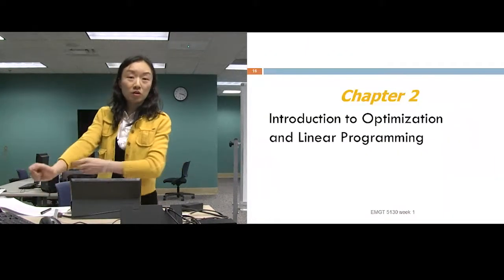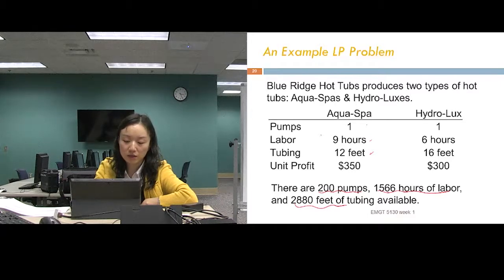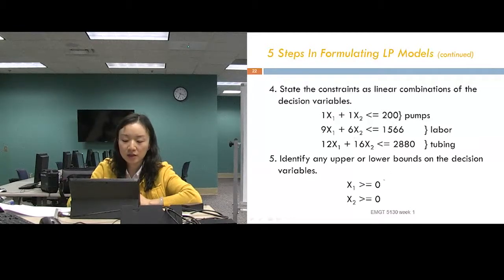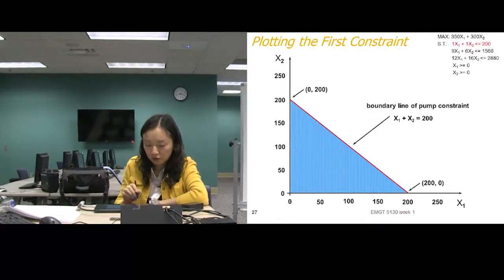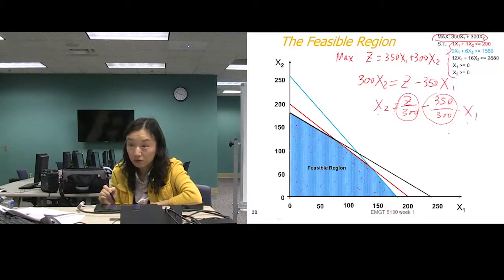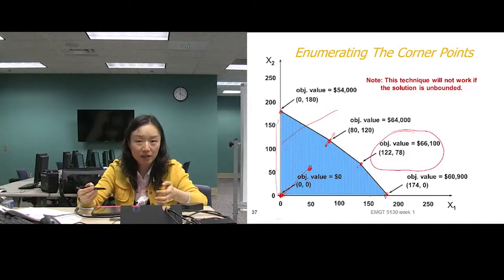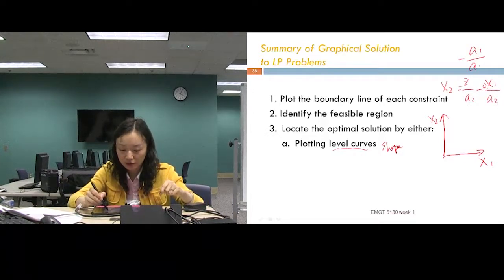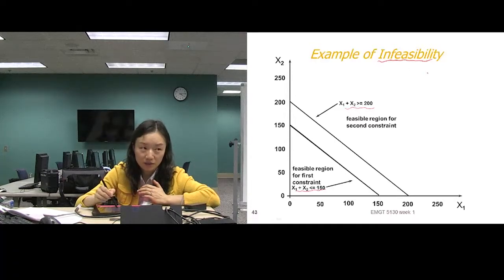Operations Research/Operations Modeling and Analysis (Week 1 P3)